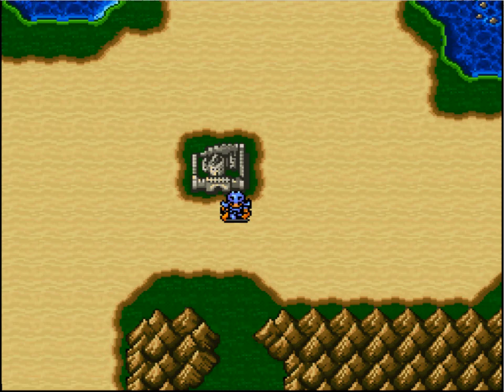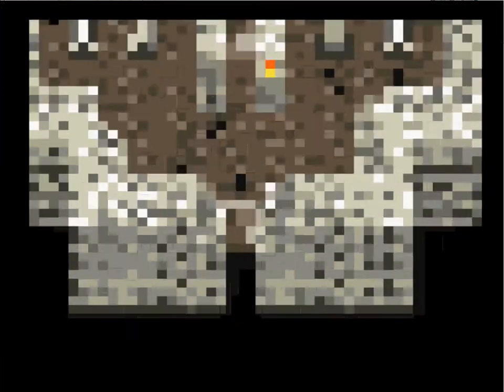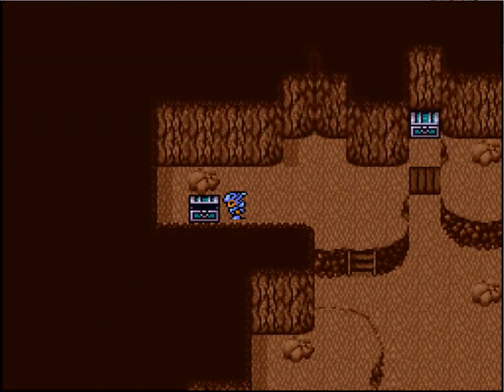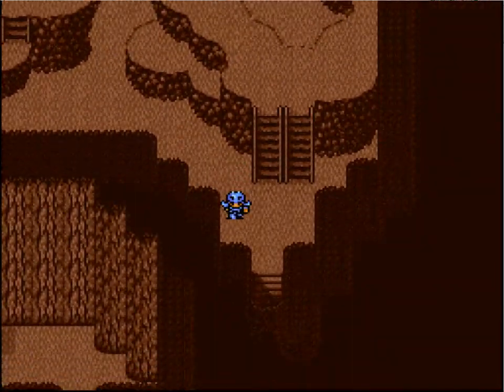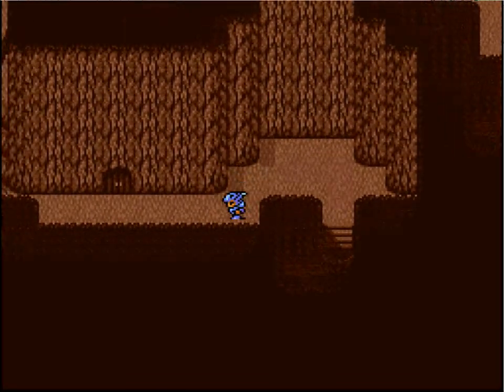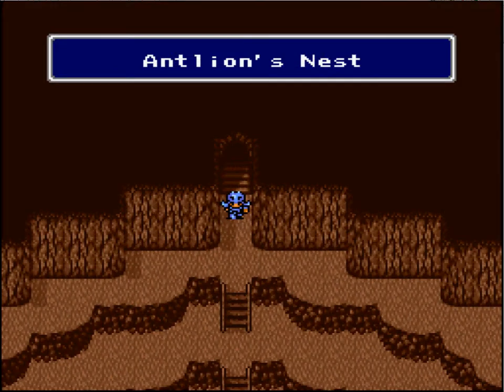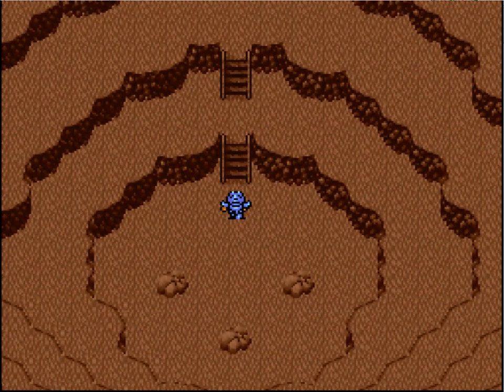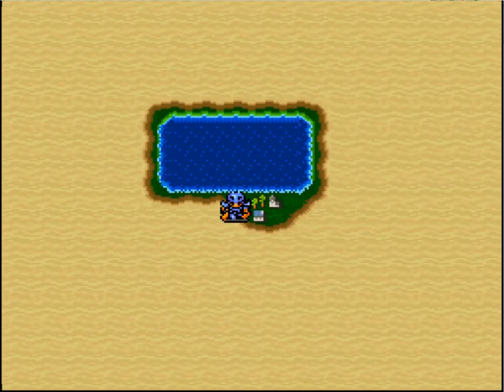Let's Play Final Fantasy 4 (SNES): 11 - Antlion's Demise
After the attack by the Red Wings on Damcyan, the spoony bard known as Edward decides to join our heroes to help them obtain the sand ruby.  Onward to Antlion's Lair.